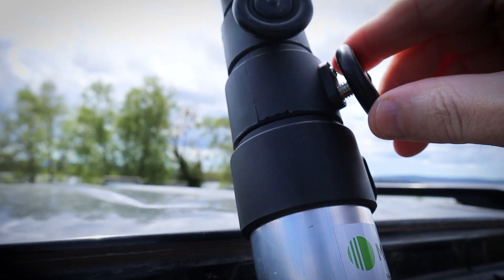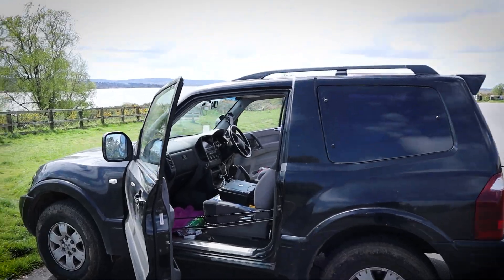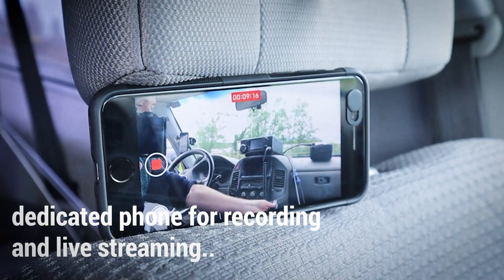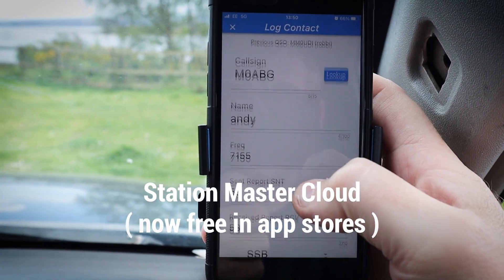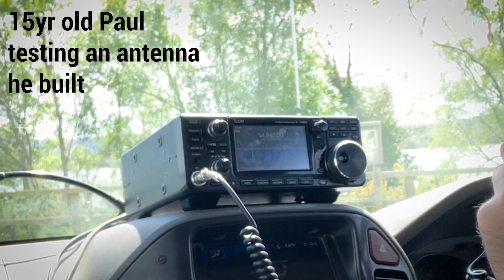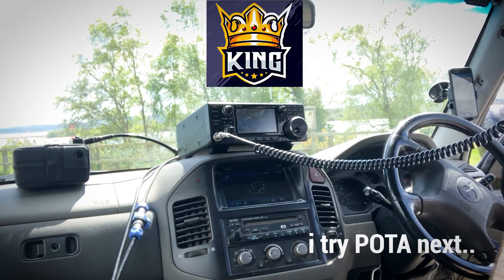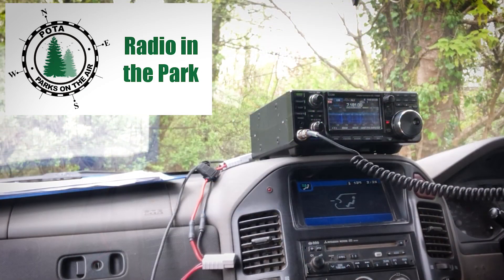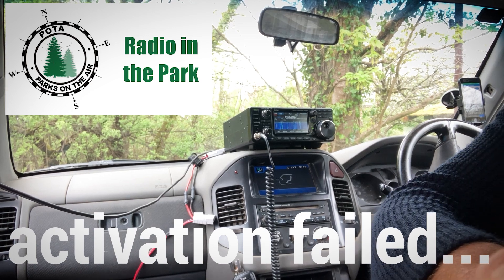I TRIED POTA! ( first time ever ) and other stuff...